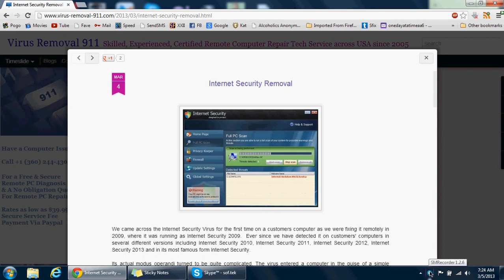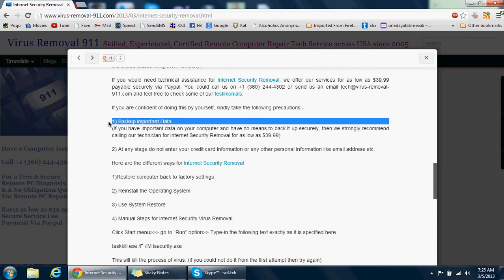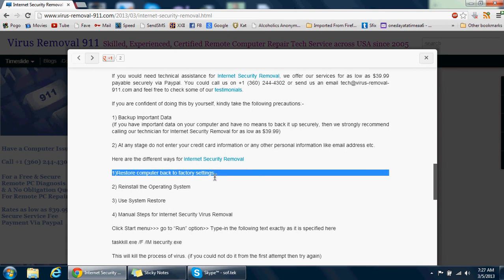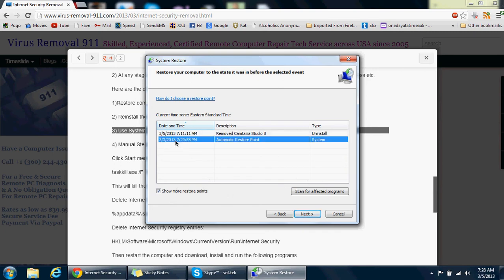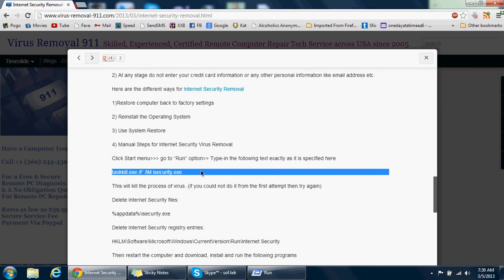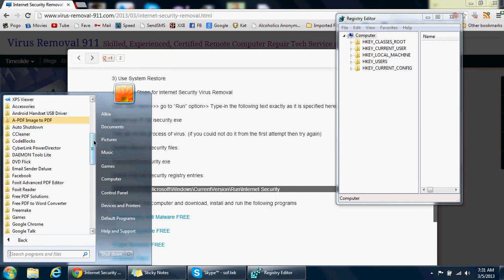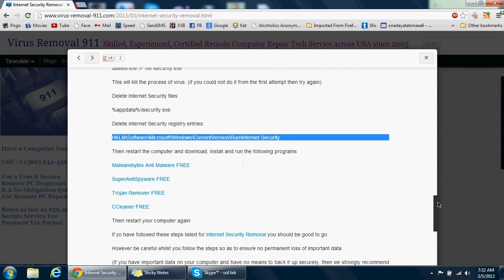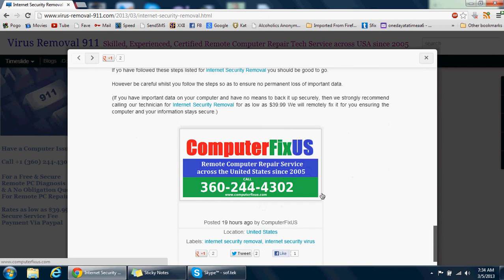Internet Security Virus Removal Guide | ComputerFixUS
Internet Security Virus Removal? If your computer has been infected with Internet Security Virus, Internet Security 2011,Internet Security 2012, Internet Security 2013 then use these easy to follow instructions for Internet Security Virus Removal